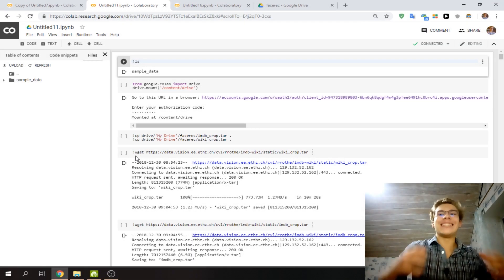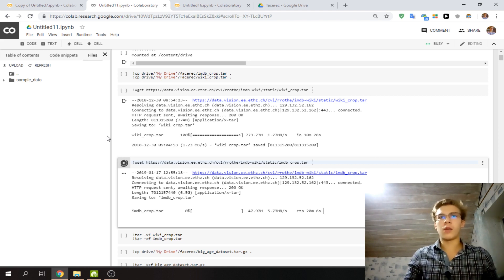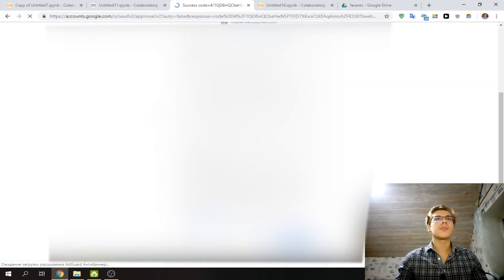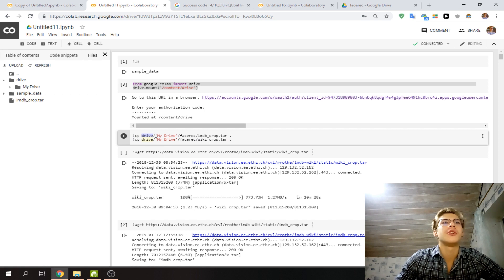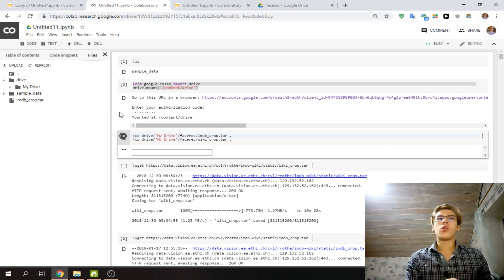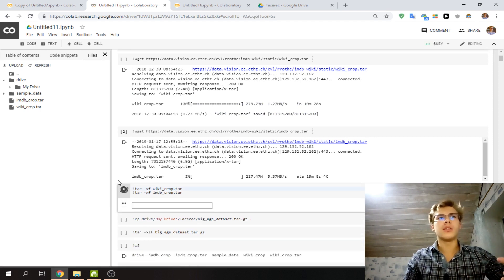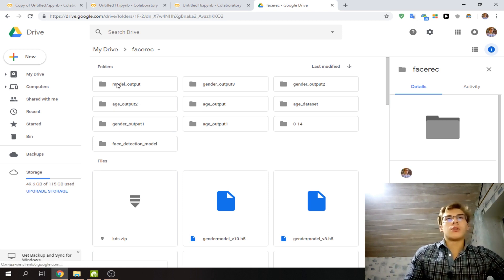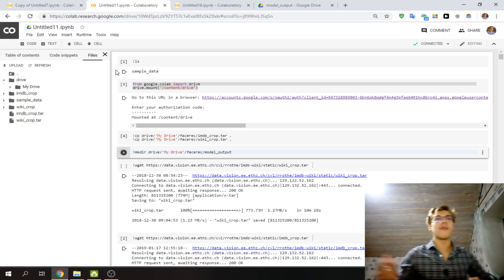Use Google Drive with Google Colab || Colab Like a Pro #2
What up! In this video I'll show you how you can mount into Google Drive and use inside of Google Colaboratory!

Command:
from google.colab import drive
drive.mount('/content/gdrive')